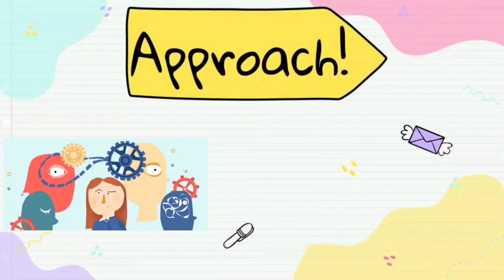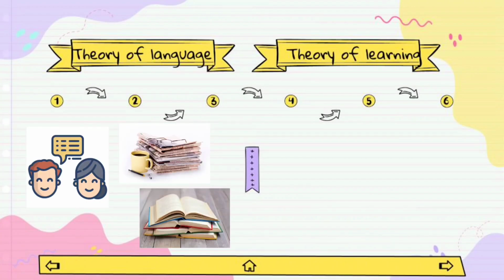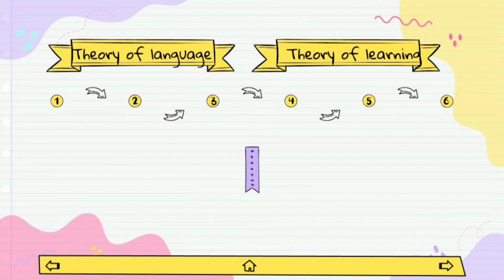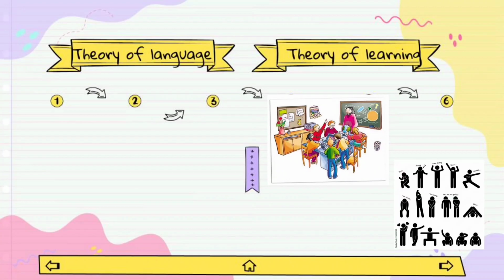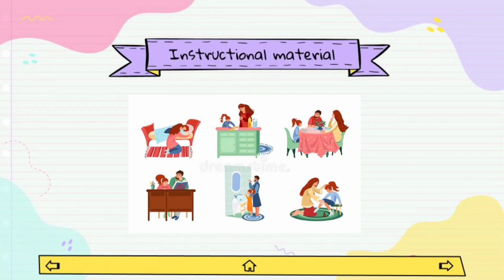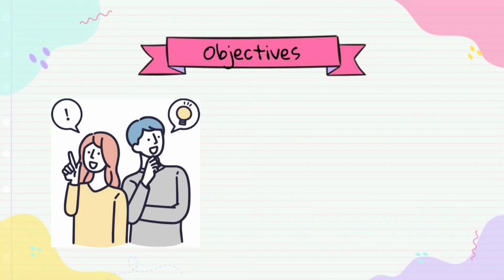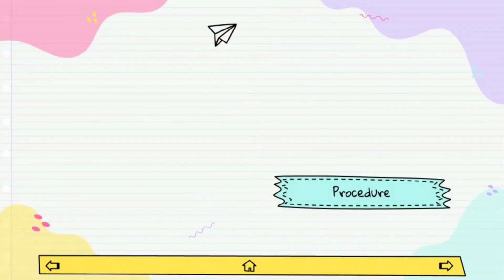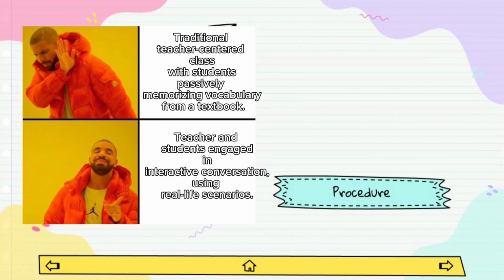Communicative language teaching method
María Paulina Martínez Valdez 3-1

UAS CEIM